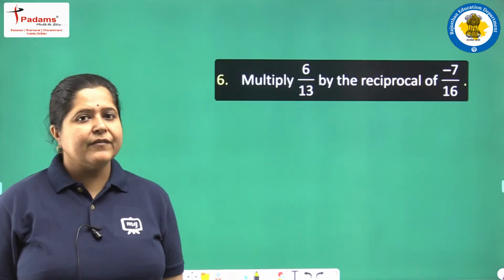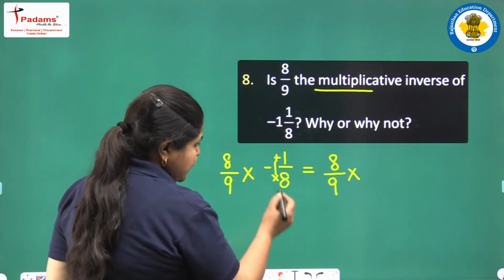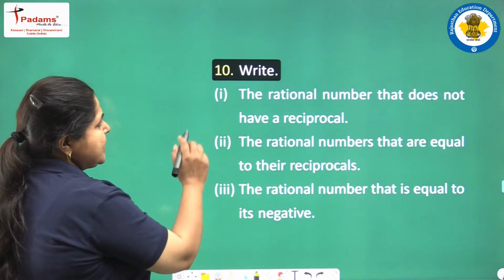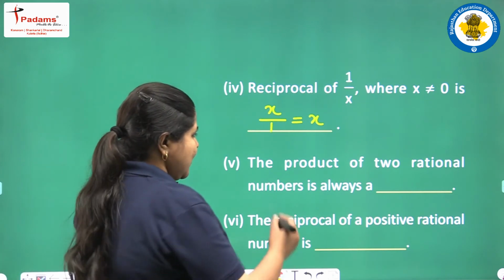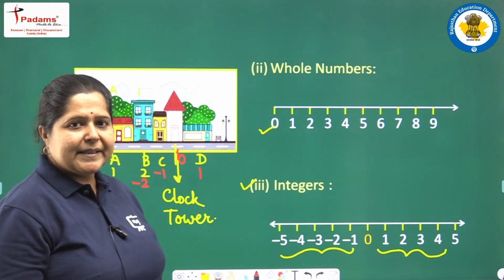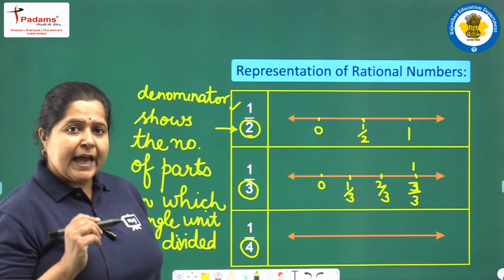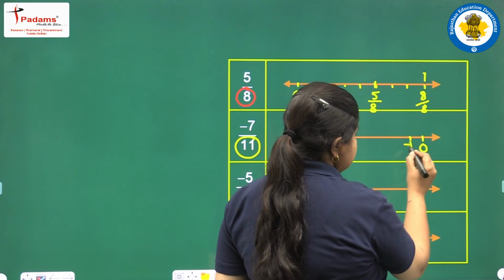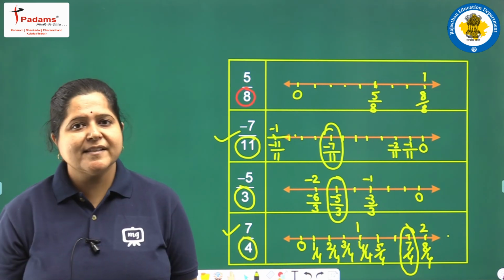Class 8 Maths Chapter 1 | Rational Numbers In English | CBSE/NCERT English Medium | Part 06